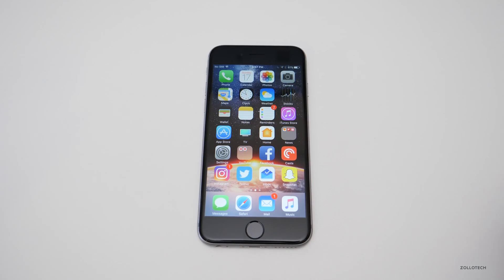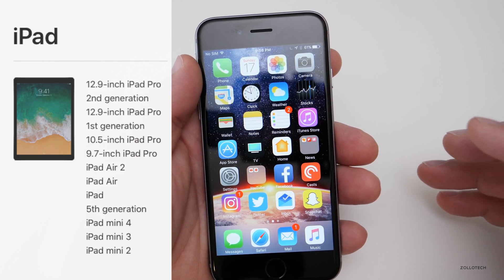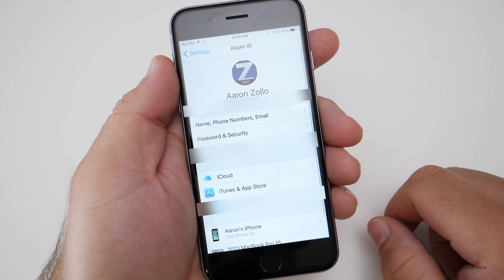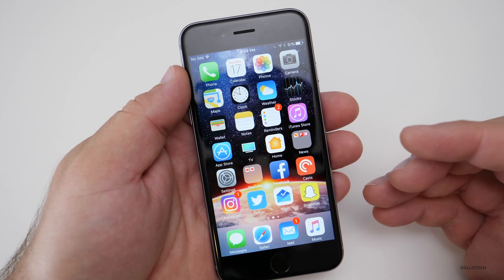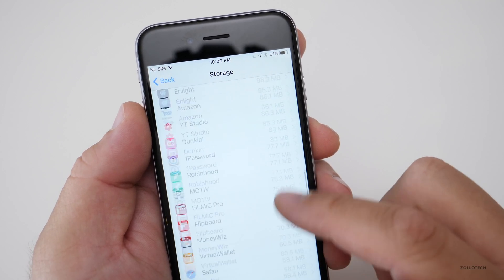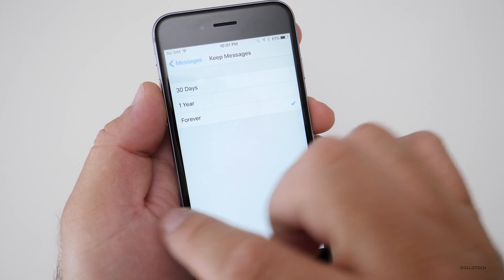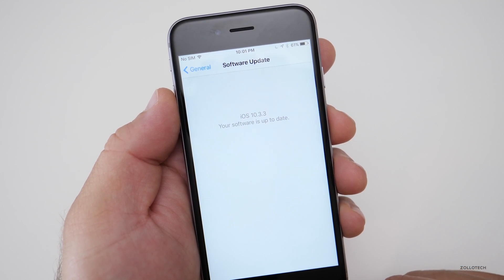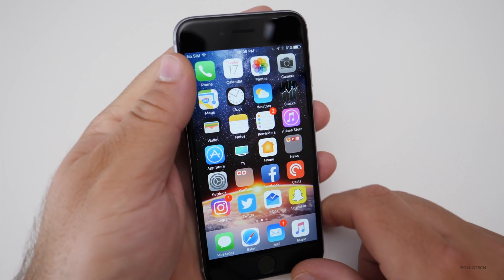iOS 11 - Prepare to Update Guide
I show you how to get ready to update to iOS 11.